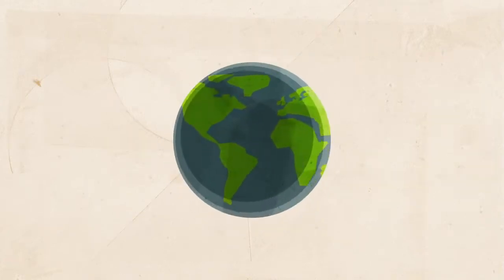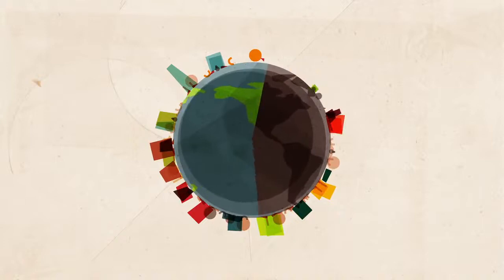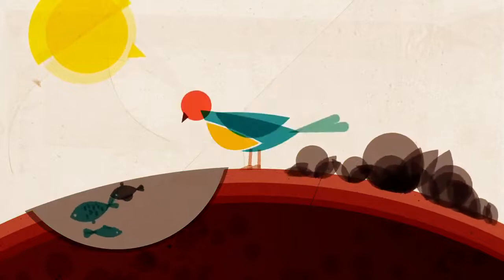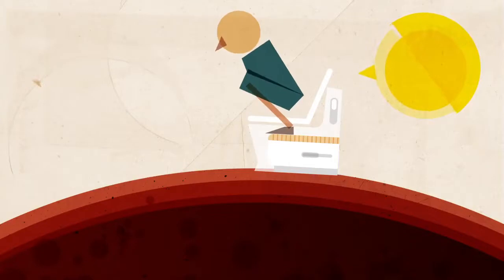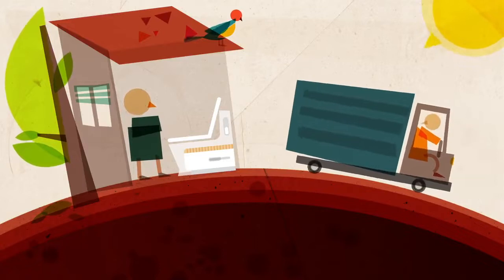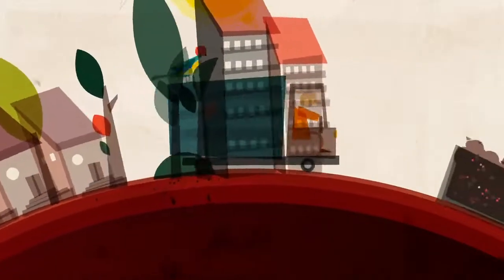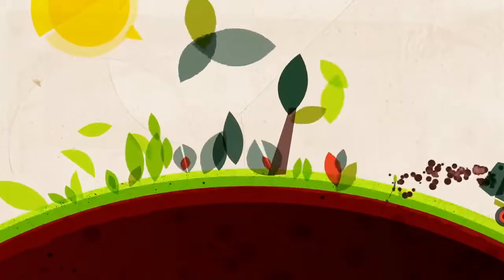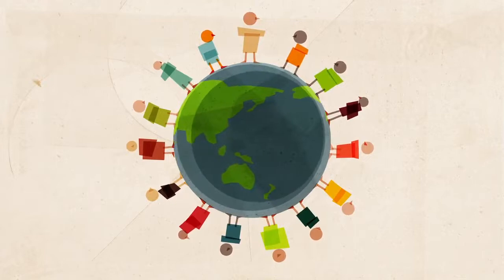Terra Preta Sanitation - Container Toilet with Lactic Acid Fermentation - from Ralf Otterpohl 🌱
Let's Make The World A Better Place!

Private investors for a better world wanted!

We want to implement Terra Preta, and various other methods for sustainable land use, globally as quickly as possible and improve them continuously.

To make the best use of synergy effects, we integrate many topics, such as energy, gas and heat generation, carbon storage, waste recycling, water management, and treatment.

To do this, we are looking for private investors.

For private loans, we offer an interest rate of 10% per year and a term of 5 or 10 years. The investments will be kept in various assets protected against inflation.

Original text:
The sanitation problem is basically solved. For just a few cents per person and day toilets can be installed almost everywehre - however, it will require a collection system and land that is suitable.

This funny but real life animation shows in a nutshell how sanitation can be made to integrate with nature. WTO (World toilet Organisation! . ) -TUHH-Toilet Design Award winning model by Sabine Schober with Triften Design Studio, Hamburg, Germany is shown and now getting ready for production. A new award from sustainable production sciences will call for further ideas for the technical perfection of this beautful stand alone sanitation system. Hamburg University of Technology TUHH is performing research on Terra Preta Sanitation, with high respect for the amazing findings in the Amazon where ancient cultures made the best long-term fertile soils by biowaste and sanitation with addition of some charcoal. Charcoal can be produced in Woodgas Stoves while cooking a meal in an energy efficient way.

Efficient water protection meets the opportunity of building good soil for reforestation. This adds to water renewal in an win-win-win-sitauation. We are interested in scientific follow up to implemnent this type of sanitation in a pilot project for at least 5000 inhabitants. Container toilets are only suitable with professional operation.

Ralf Otterpohl
Lizenz